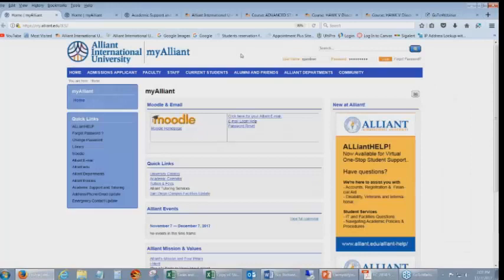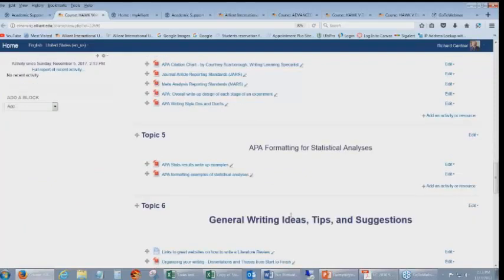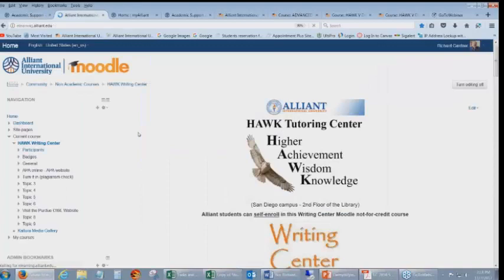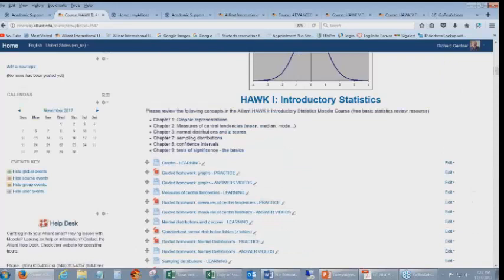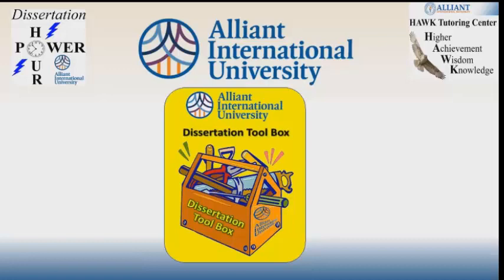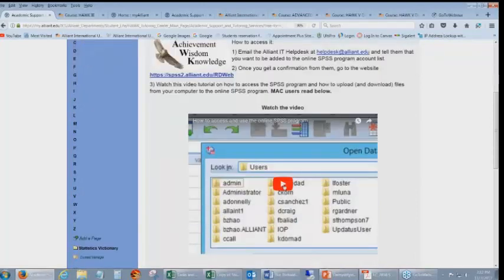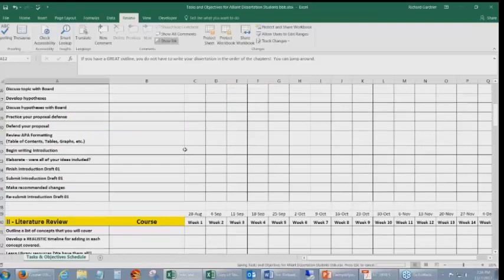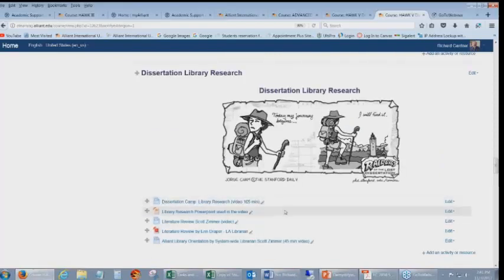Demystifying Dissertations video (Nov. 7, 2017)